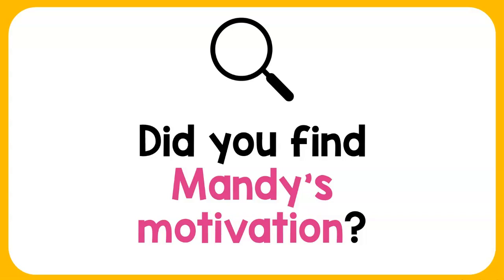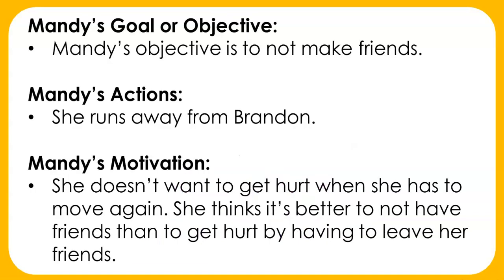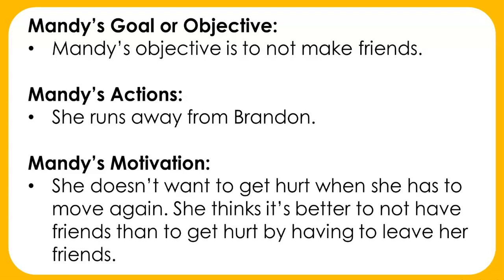CM 1 5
Character Motivation Lesson 1 Part 5

Jennifer Findley